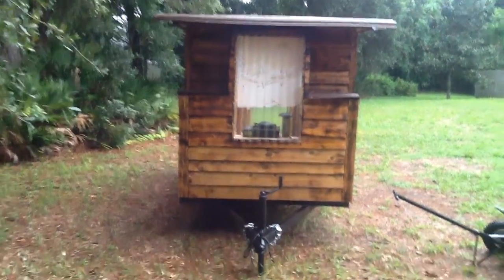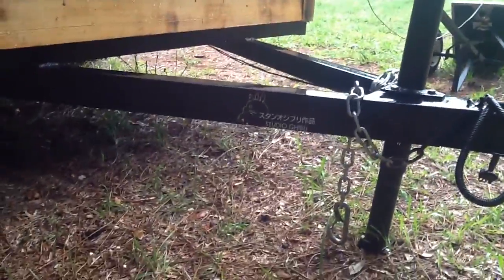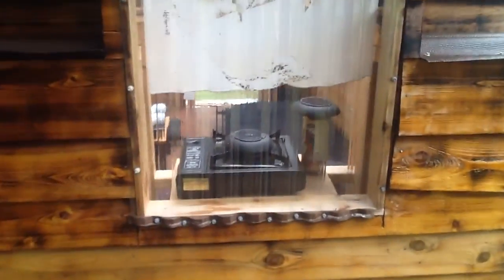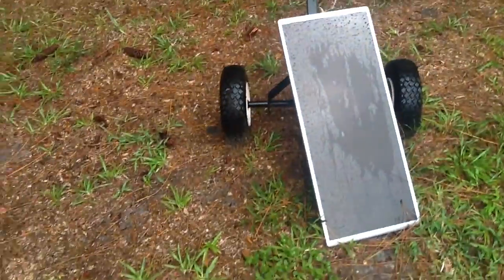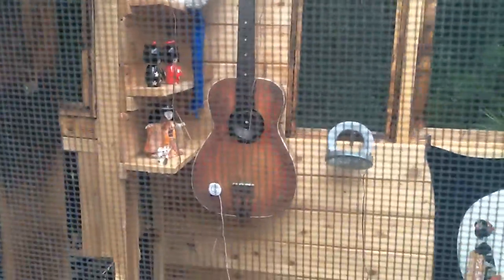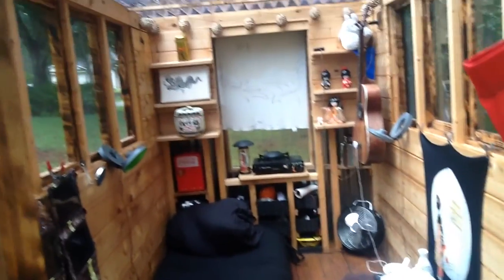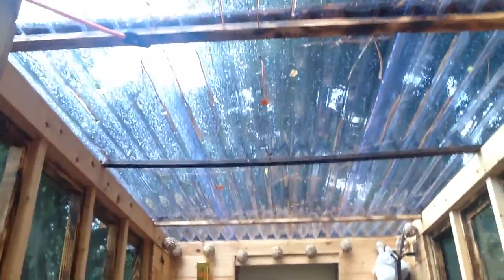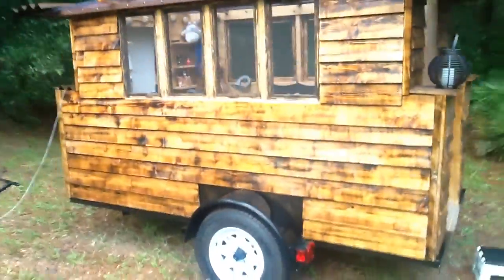Brief review of the Tiny Traveling Tea House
The Tiny Traveling Tea House, based on the design of Tagami Haruhiko